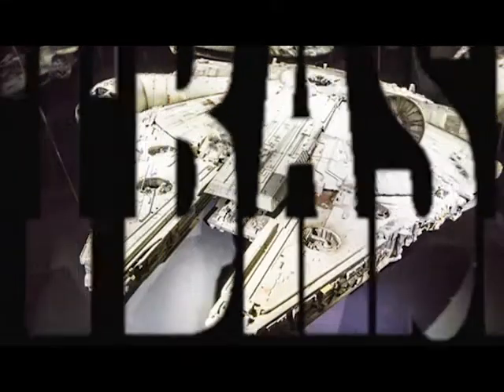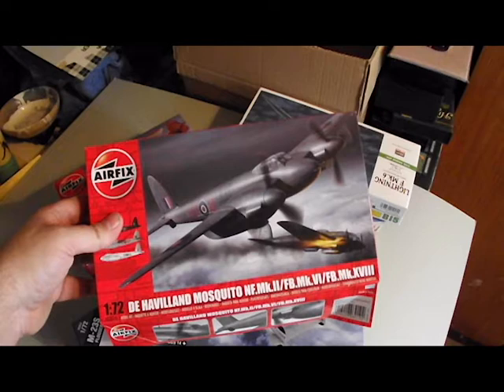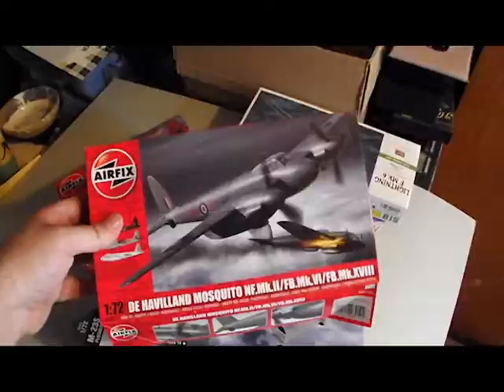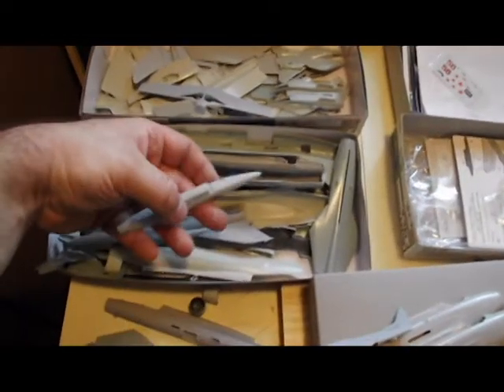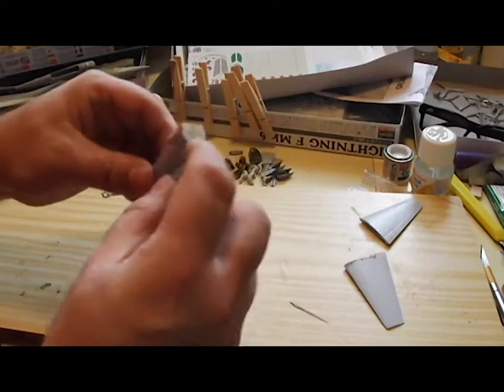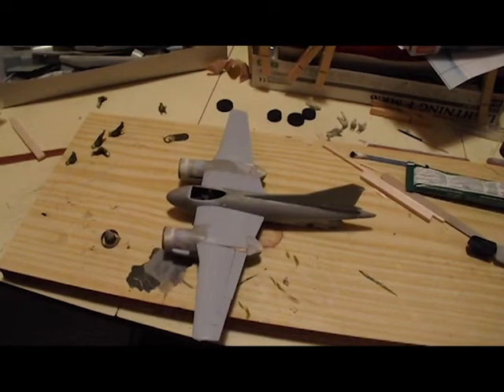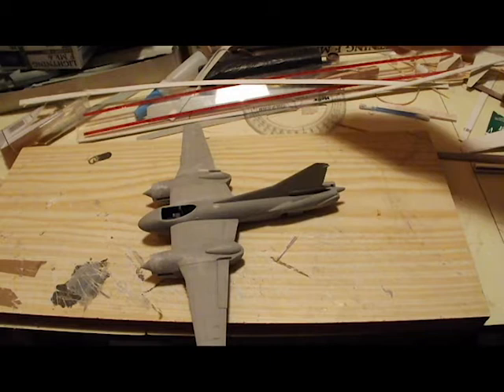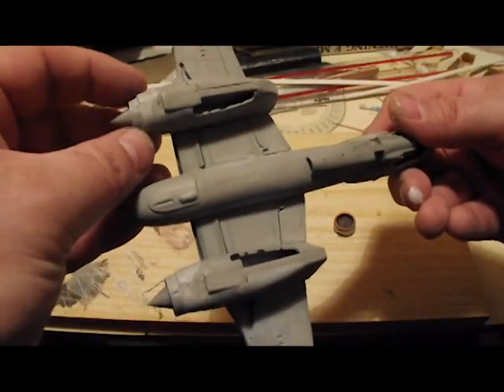Kitbash Sci-Fi Mosquito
A modeling projects where I am uisng several aircraft model kits and 'kitbashing' the pieces to make a sci-fi aircraft inspired by the DeHavilland Mosquito of WW2.
Model is approx 10" long and is 1/72nd scale. Part 1 of 2
Features a short clip of footage from '633 Squadron' and music from 'Star Wars'
(some minor edits since originally posted 1 week ago)